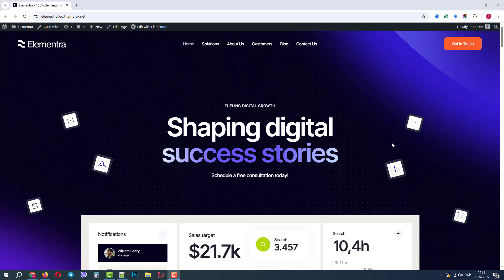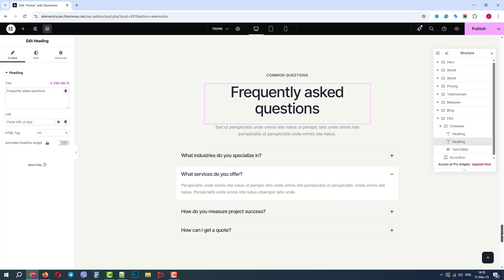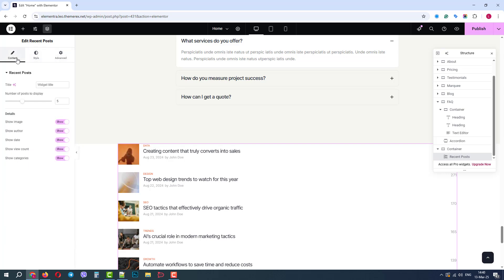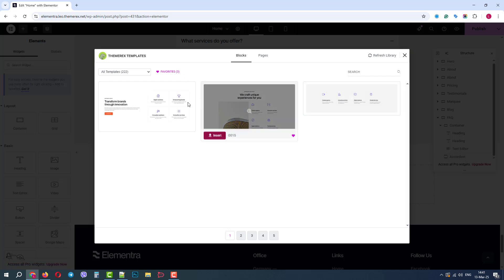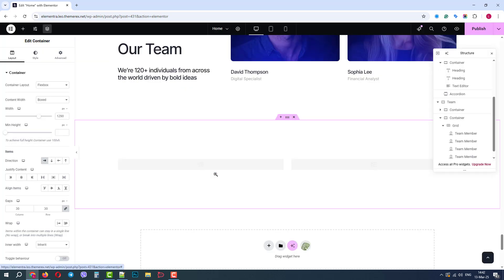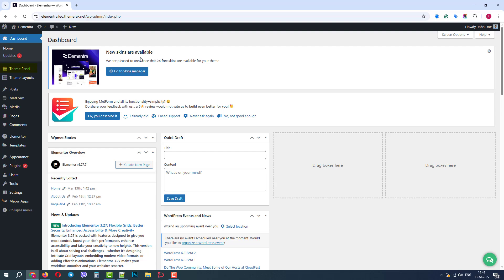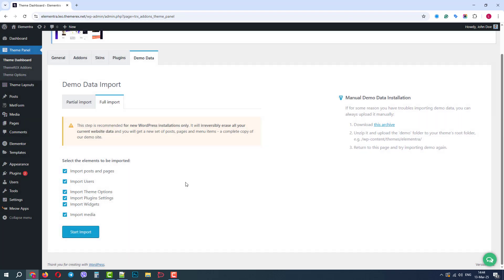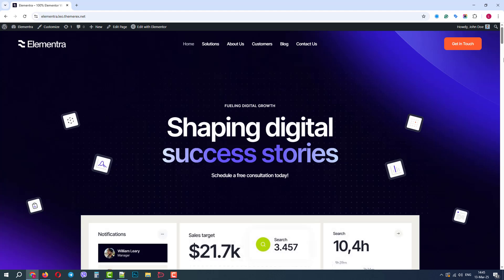Elementra WordPress Theme - All Important Features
Elementra - is a 100% Elementor-optimized WordPress Theme.
In this video, we will review the  main features:
1. Elementor Page Builder.
2. Custom Widgets for Elementor.
3. Premade Elementor Templates Library
4. Site settings.
5. Theme settings.